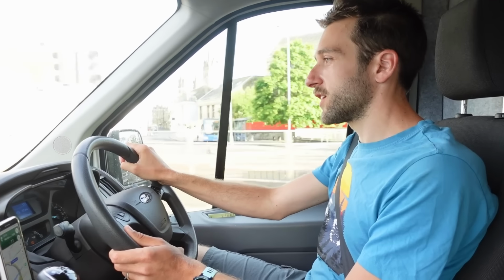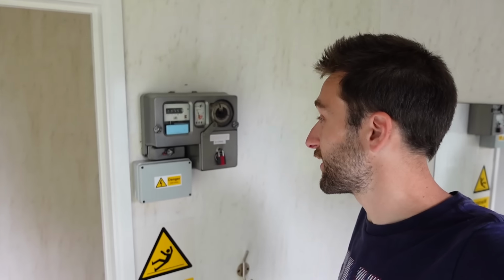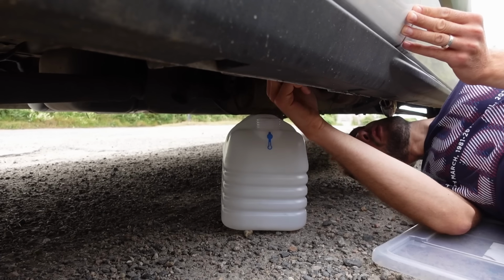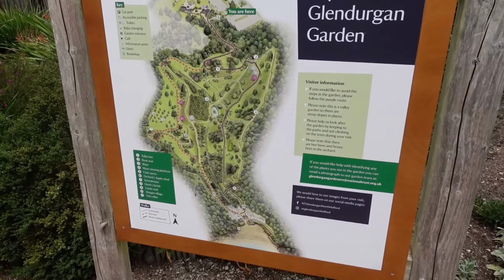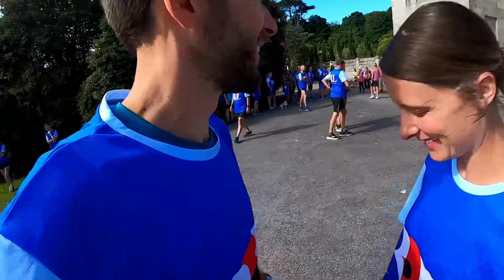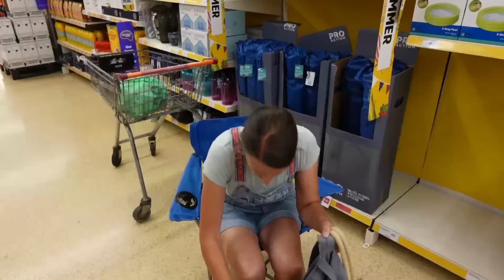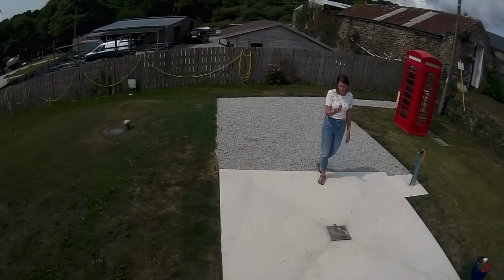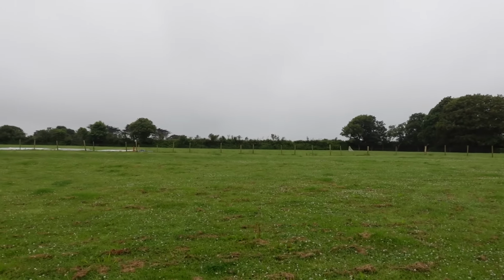Adjusting to Full Time Vanlife on the Cornish South Coast!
We're enjoying adjusting to life living in the van and exploring all around the Cornish Coastline. After three weeks on the road we're starting to get used to how everything works in the van, spending more nights offgrid, and trying out sleeping in a lay-by for the first time!

There's so much to see and explore as we travel from Truro towards The Lizard, with the odd walk, run, and awesome air displays thrown in!

↠ Camping Chairs!

Support Us
If you're enjoying our videos and would like to say thanks you can buy us a tea or coffee here!

Filmed with:
↠ Sony ZV1 (Amazon)
↠ GoPro Hero 8 (Amazon)
↠ Zhiyun Crane M2 (Amazon)
↠ Rode VideoMicro (Amazon)

All our videos are for entertainment and show our process of converting our campervan. They're not intended to be tutorials and we may make mistakes along the way, so always do your own research and if in doubt about anything then make sure to get advice from a suitable professional